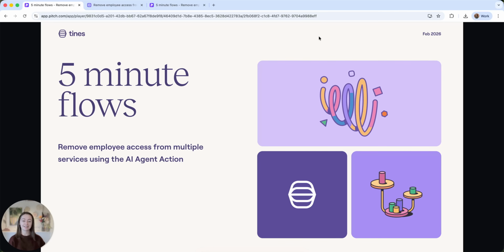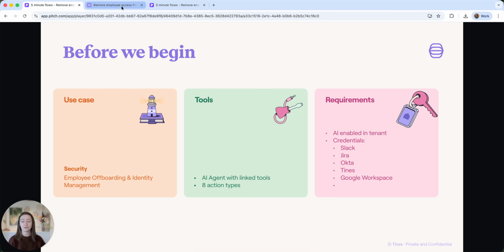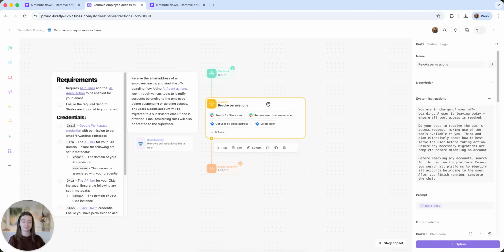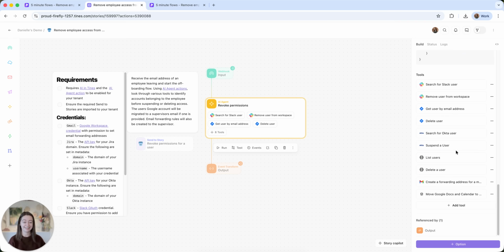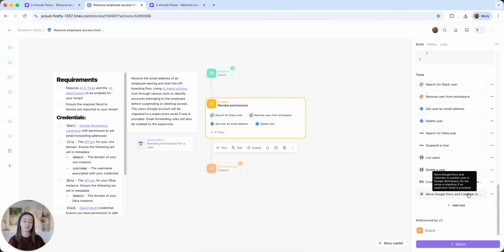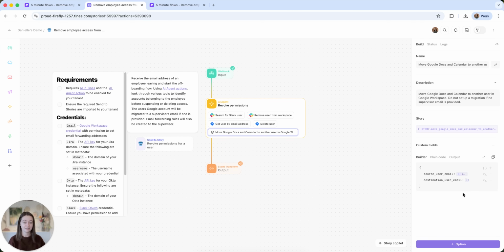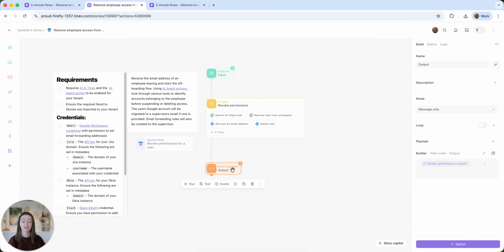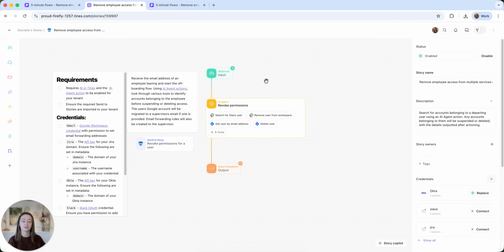Remove employee access from multiple services using agents in Tines Stories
Search for accounts belonging to a departing user using an AI Agent action. Any accounts belonging to them will be suspended or deleted, with the details outputted after actioning.